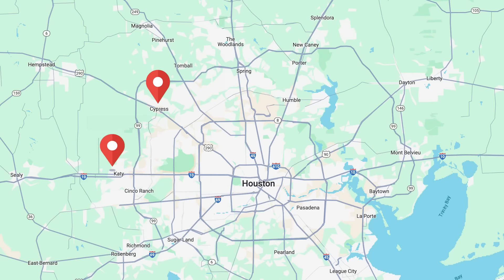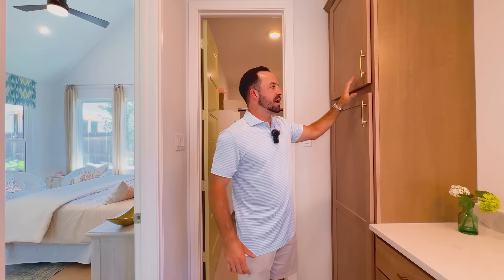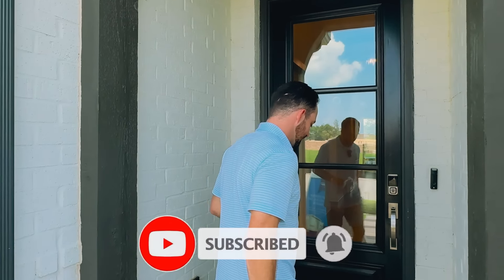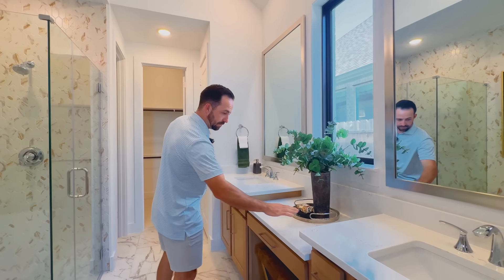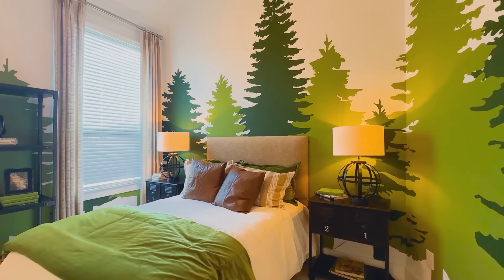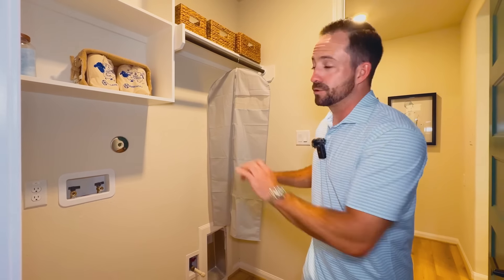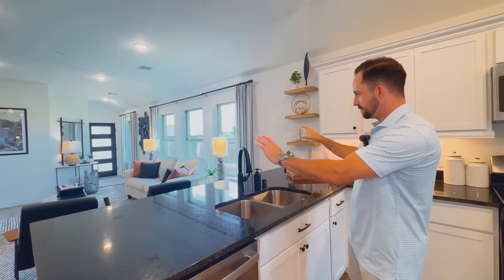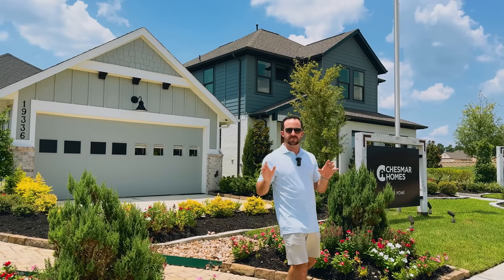We FOUND Houston Texas BEST New Home DEALS! Literally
This community is hands down the best bang for the buck we have seen anywhere in Houston Texas. Just 5 minutes from downtown Magnolia, Emory Glen is an 800 home community featuring 4 different products built by 3 different builders.

Zoned to Magnolia ISD, this community already has its amenities completely built out, featuring a pool, splash pad and park. Empire Homes is the develoer of the neighborhood. Highland Homes and Chesmar are building in the community alongside Empire Homes.

Prices start around $260K and go up around $500k. This neighborhood is very promising, and in a fantastic location. If you are wanting to get in early on a new community with a ton of appreciation potential, this is one of your best options.